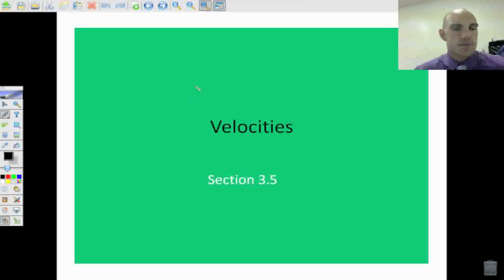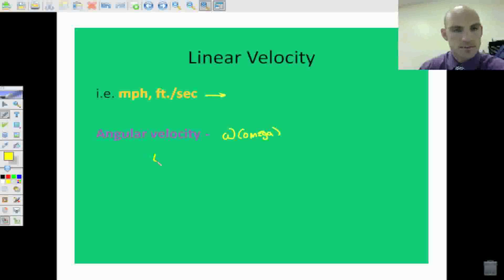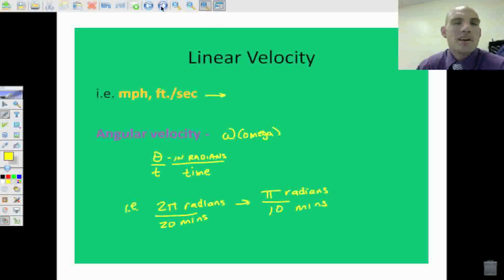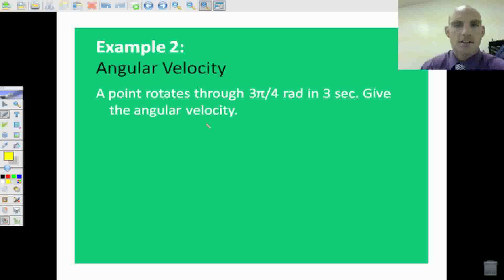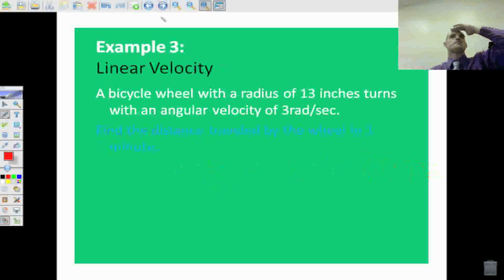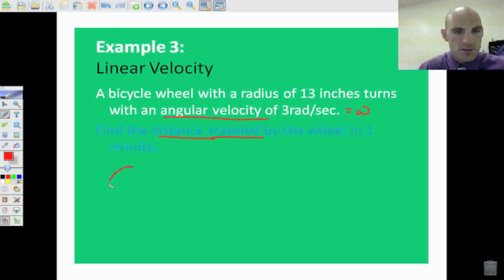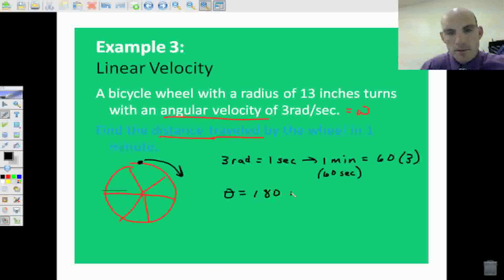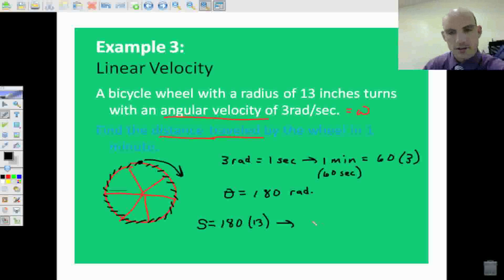Angular and Linear Velocity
In this video, I will show you how to find linear and angular velocity and how to use it to solve a word problem.